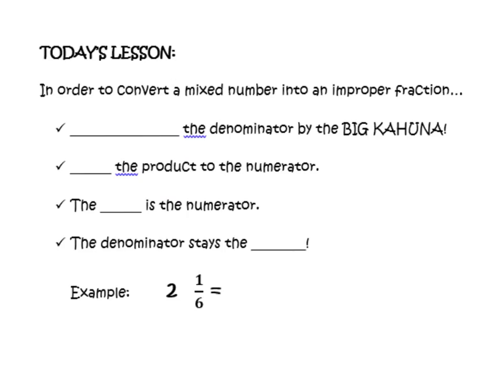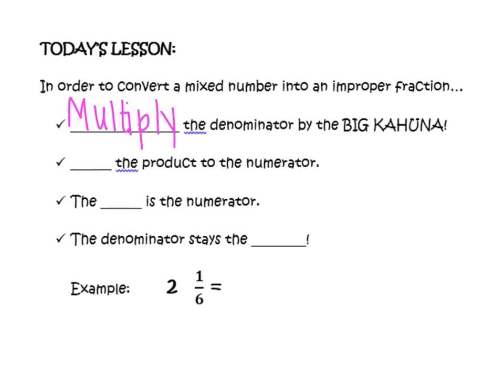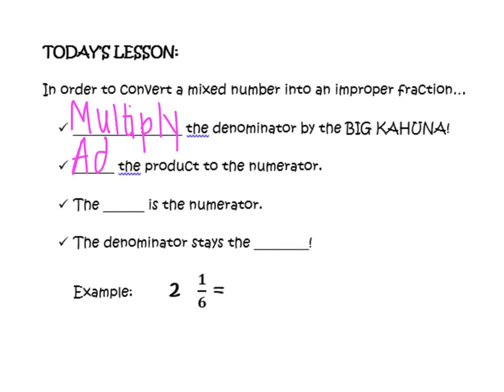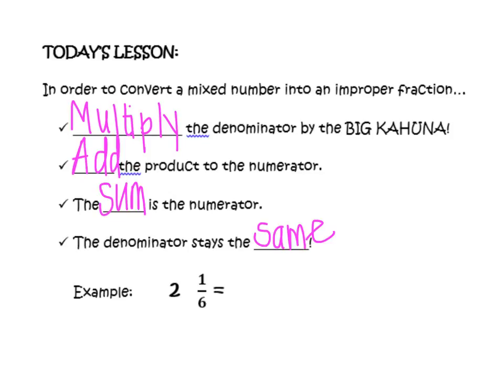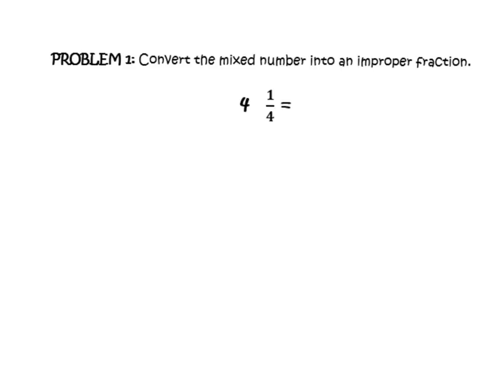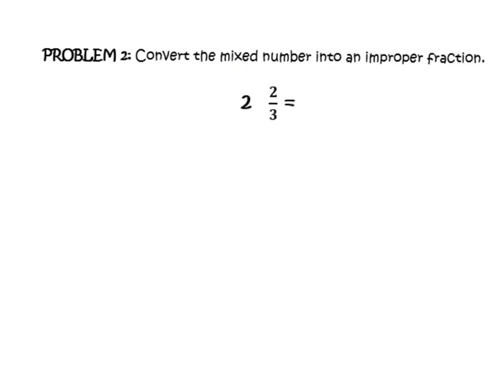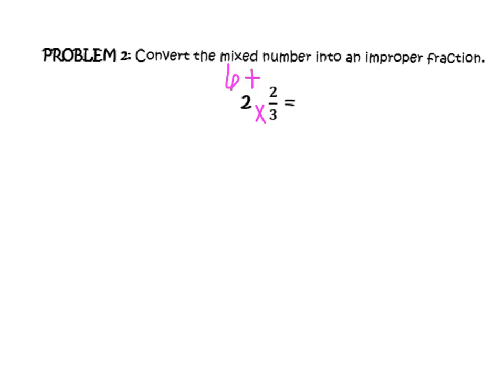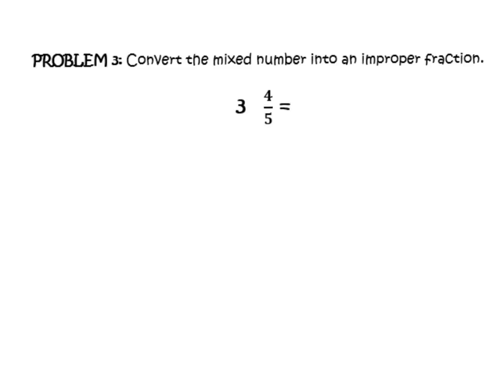Mod 5 L 25